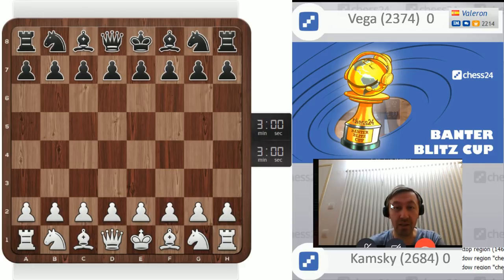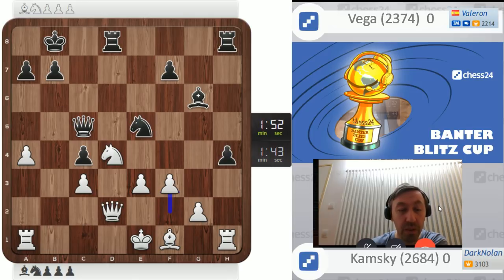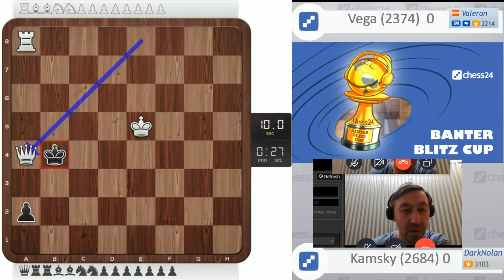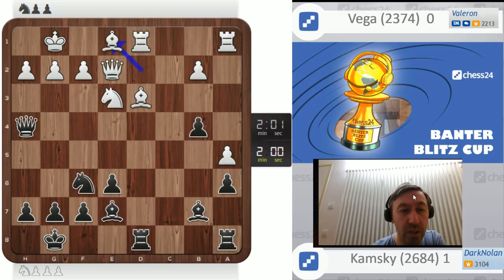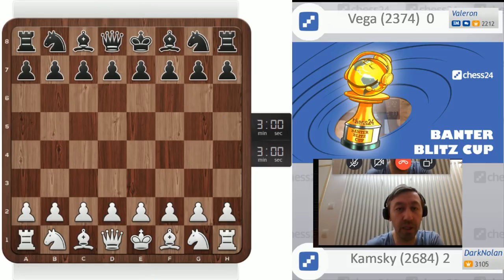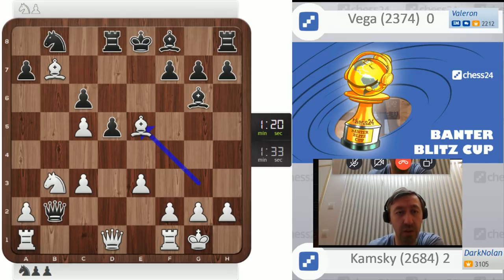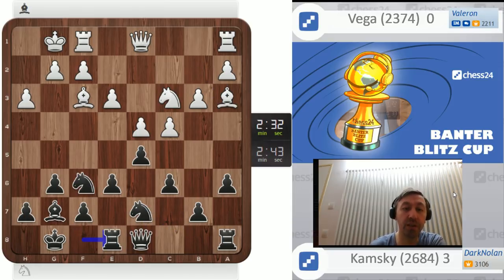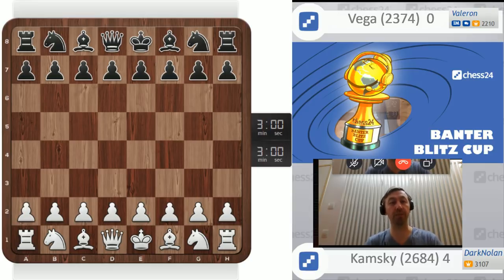Banter Blitz Cup - GM Gata Kamsky vs. IM Sabrina Vega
GM Gata Kamsky commentates his match vs. IM Sabrina Vega.

► Become a Premium member to get access to everything chess24 has to offer: